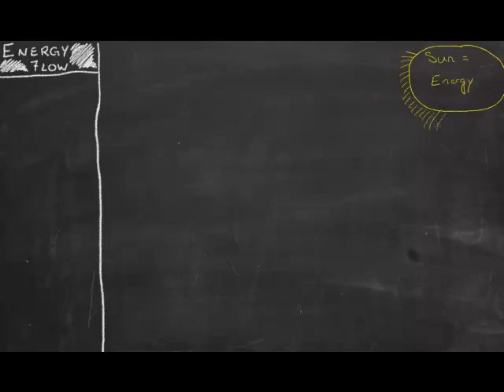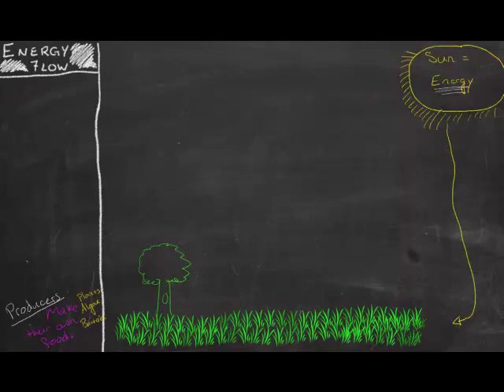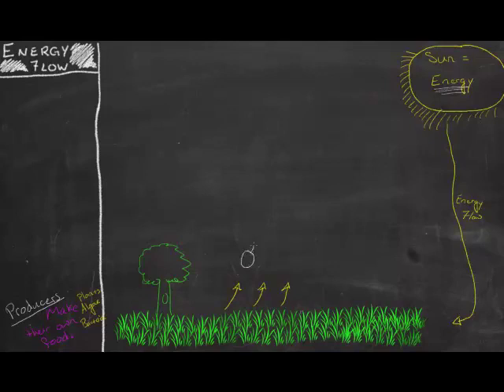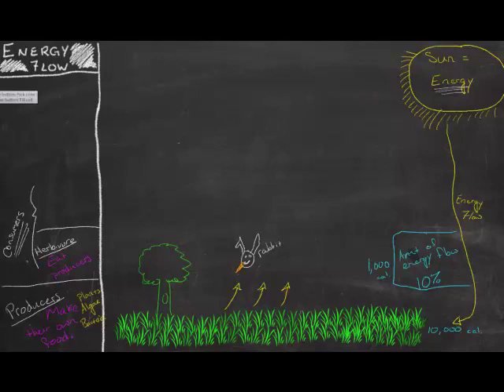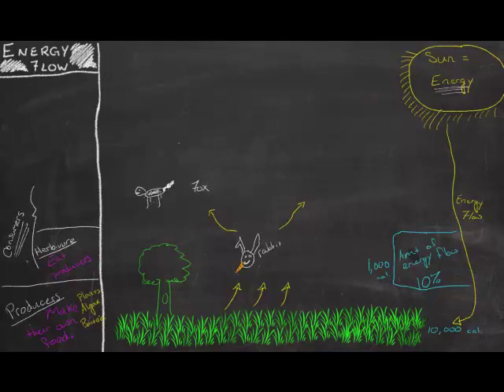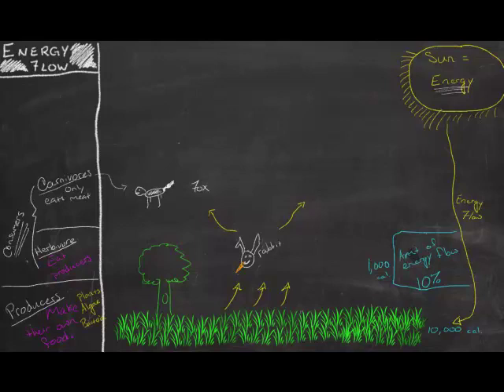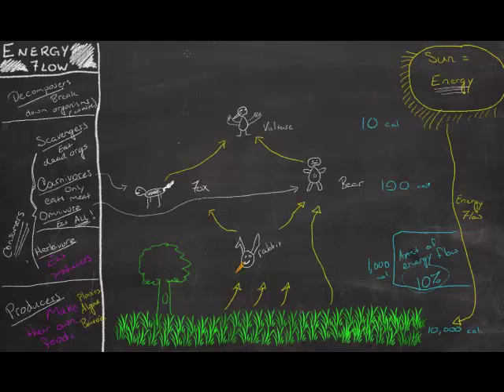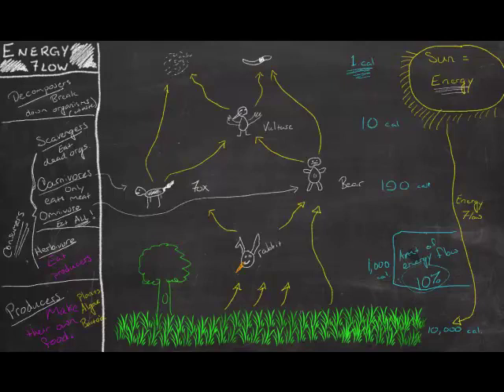Energy_Flow.mp4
In this video we learn about how energy flows through an ecosystem.  Topics include...

~ Producers, consumers, and decomposers
~ Types of consumers
~ How much energy is lost as it moves through an ecosystem